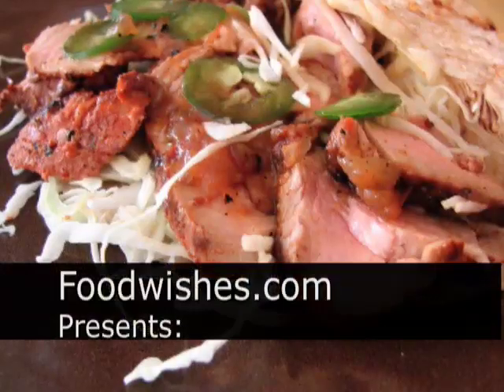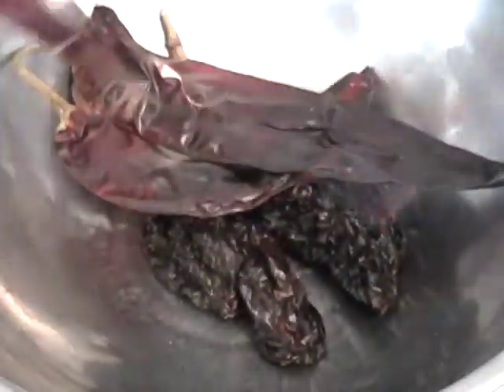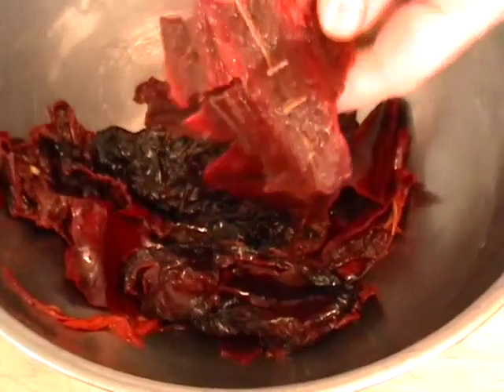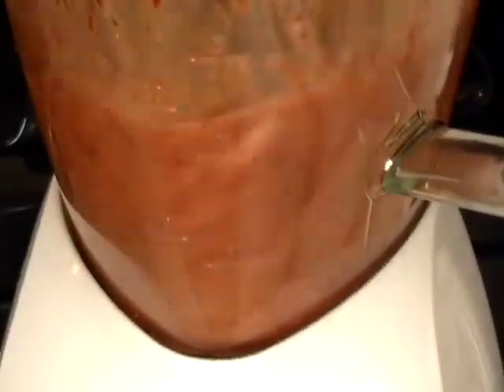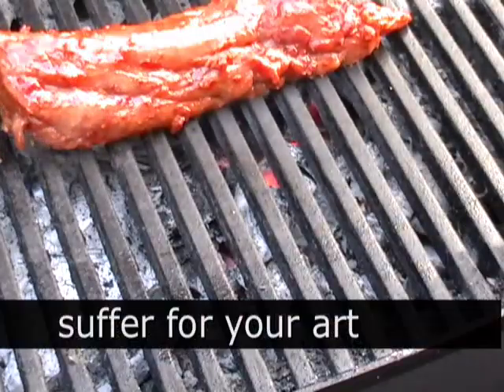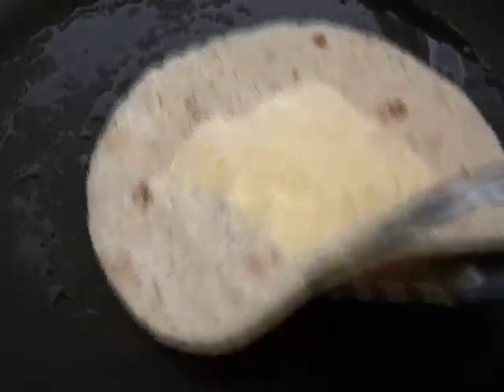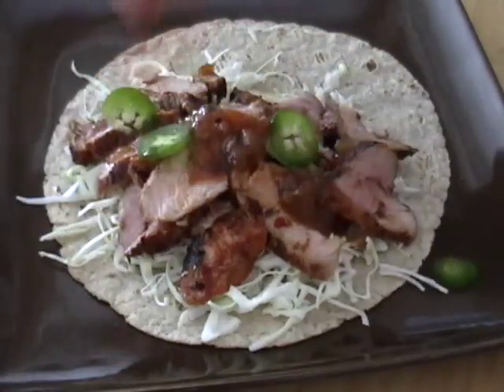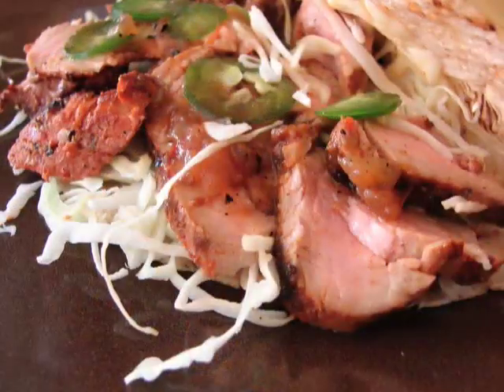Pineapple Pork Al Pastor (Sort of)